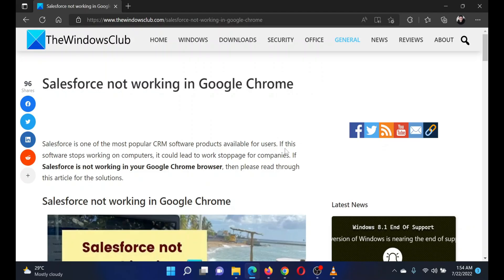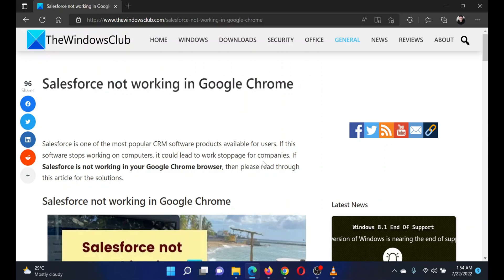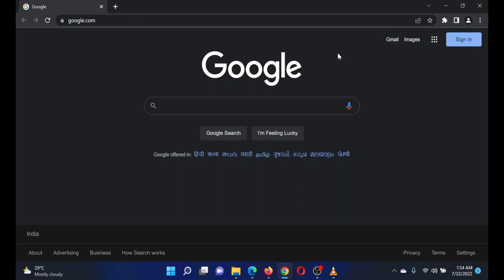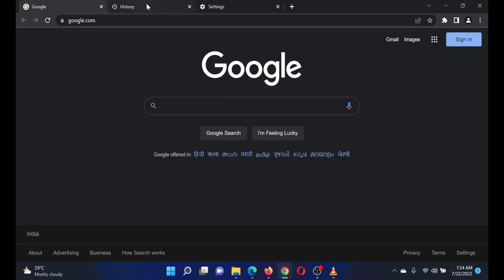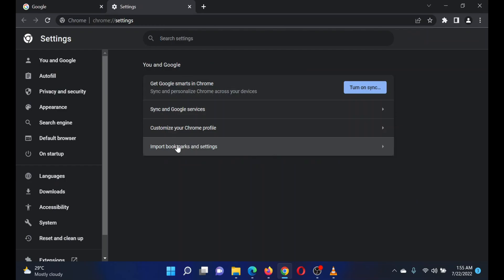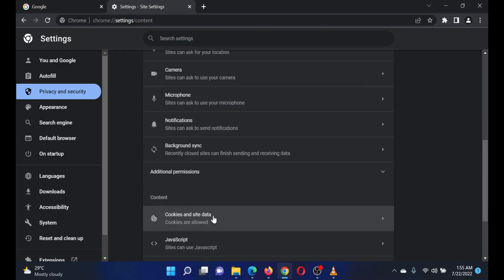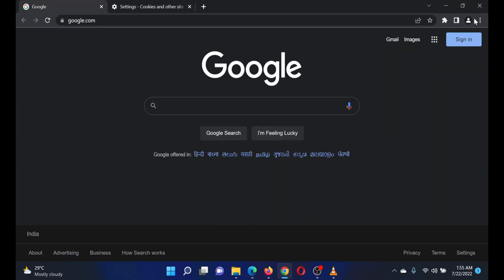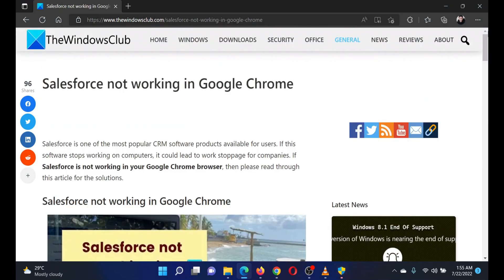Salesforce not working in Google Chrome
Salesforce is one of the most popular CRM software products available for users. If this software stops working on computers, it could lead to work stoppage for companies.

If you encounter the Salesforce issue with Google Chrome, try the following solutions sequentially:

1] Clear browser cache and cookies

2] Enable cookies on the Google Chrome browser

3] Update Google Chrome to the latest version

4] Isolate the case with extensions and add-ons

Timecodes:
0:00 Intro
0:25 Delete Chrome browser cache and cookies
0:59 Enable cookies on Chrome browser
1:36 Update Chrome